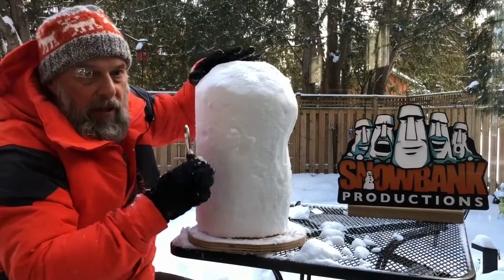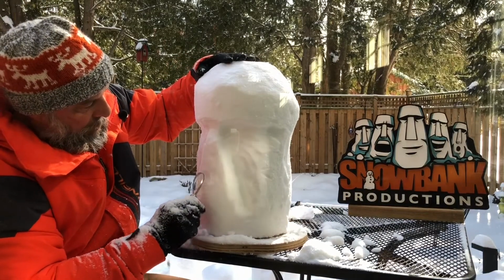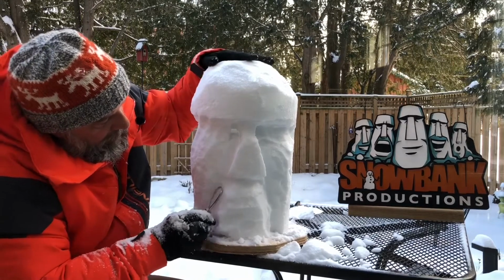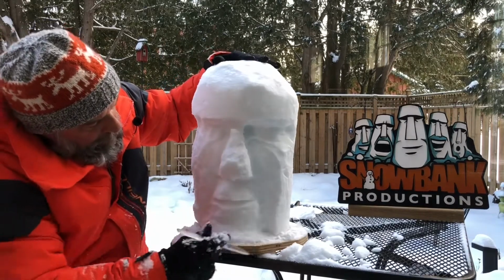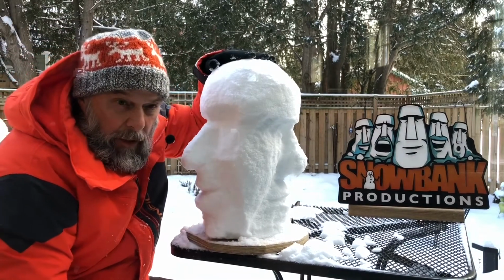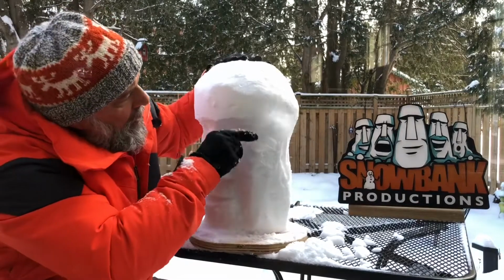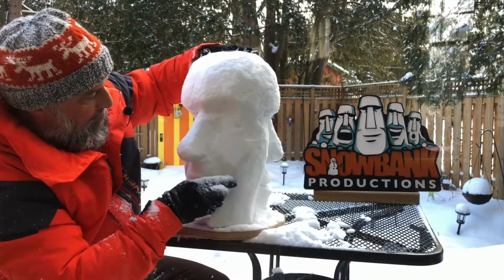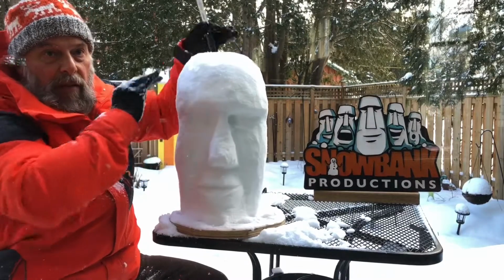Quick start: carve a face in snow!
This video is actually the second half of the how to carve a face in snow part two video. I have pulled it out of the other video to allow those who want to quickly jump into small sculpting of faces. This video really highlights the two critical tricks to improving your face Snow sculpting skills.